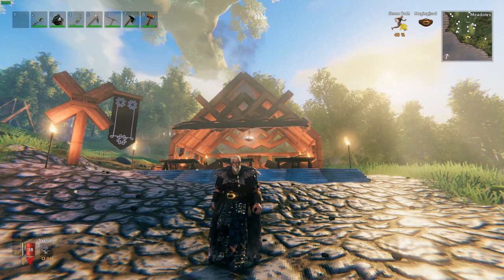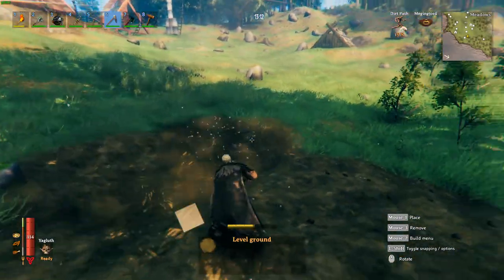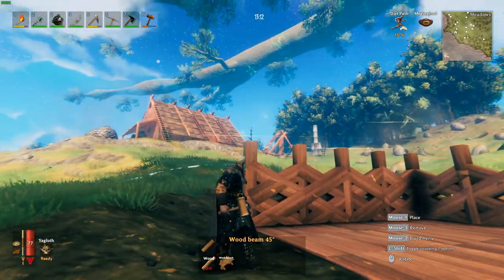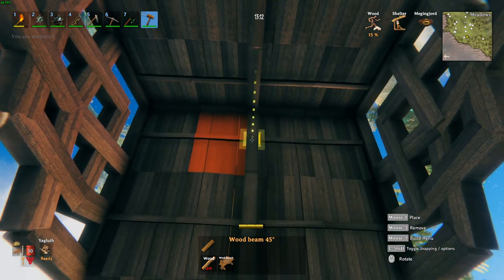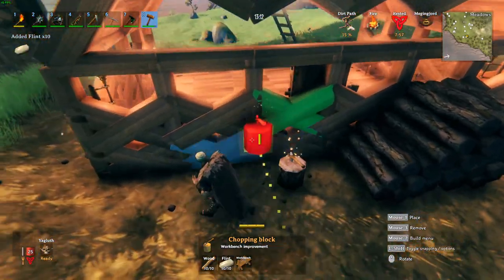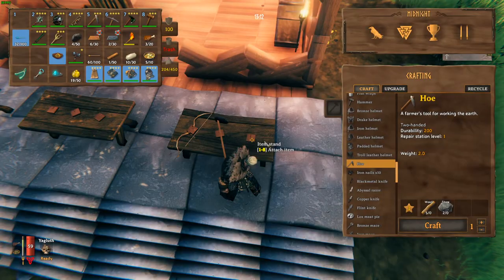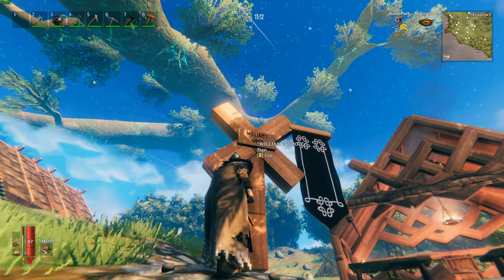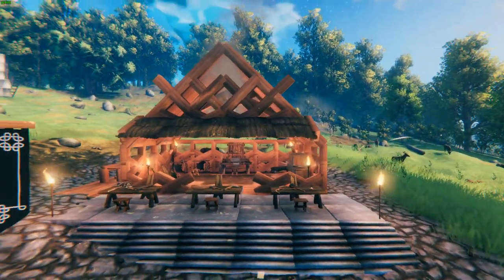Valheim - How To Build The Woodworker Shop - A Build Guide